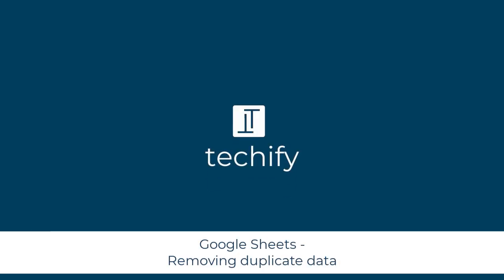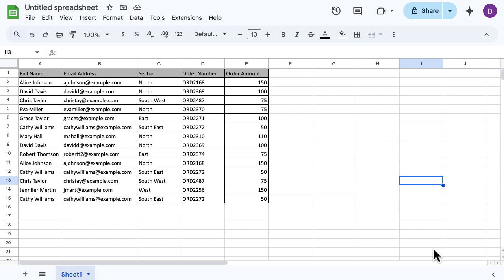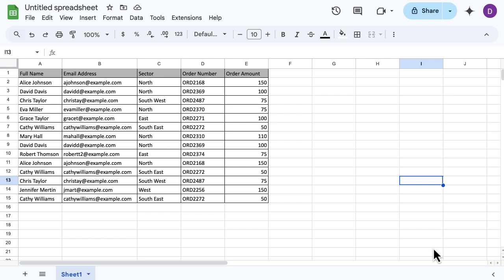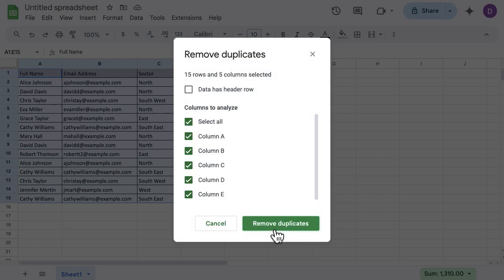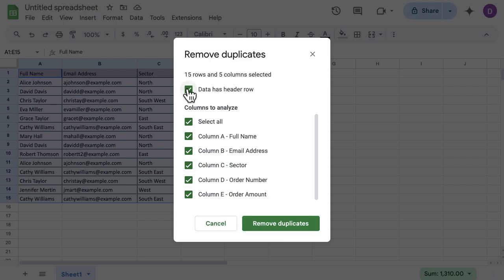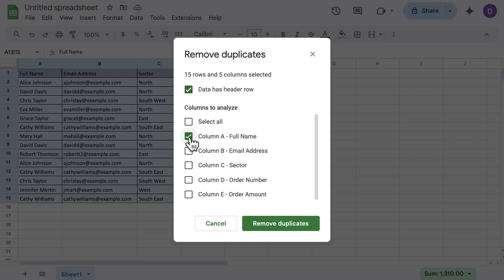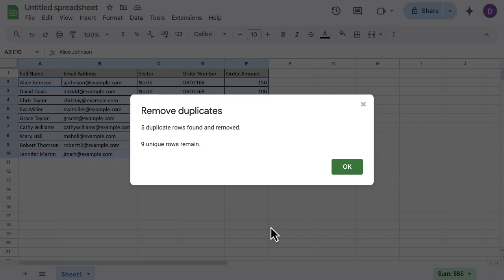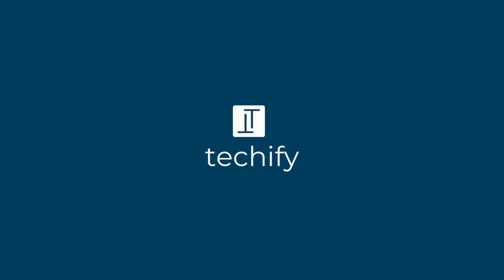Google Sheets - Quickly remove duplicate data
This video will look at how to remove duplicates in your data in Google Sheets. This is a great little function if you need to clean up your data.